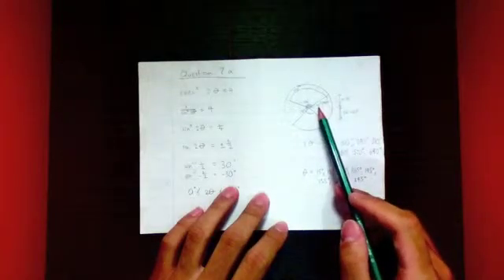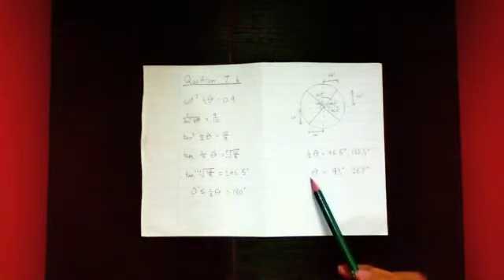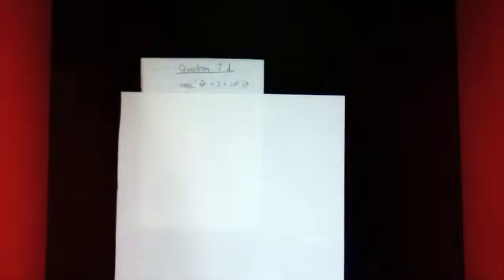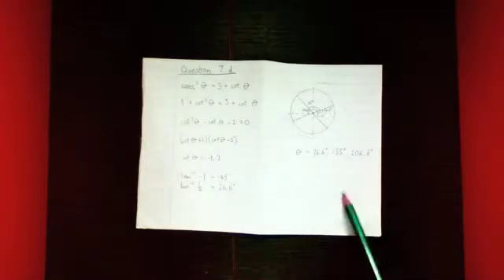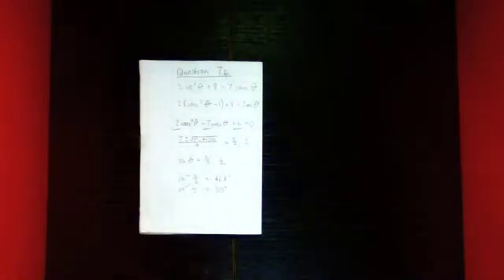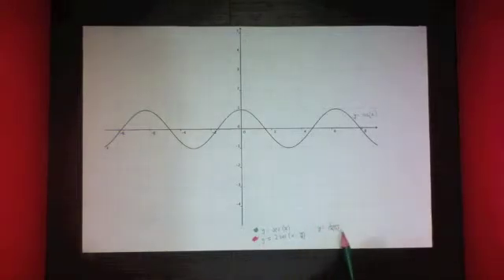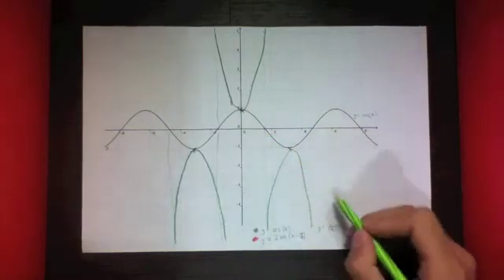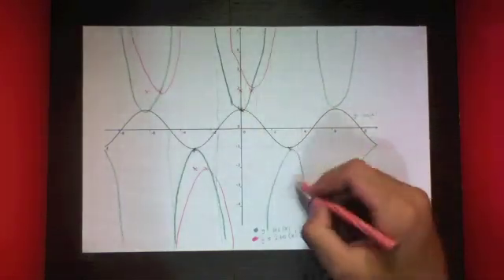Maths Trig2 HW Q7,10 Bryan, Tarun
Solving trigonometric equations by Bryan and Tarun